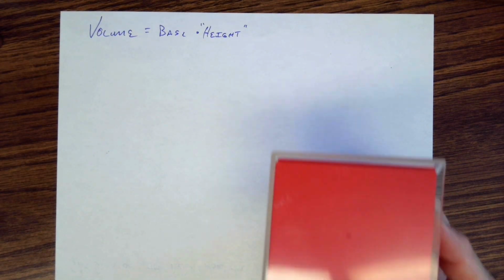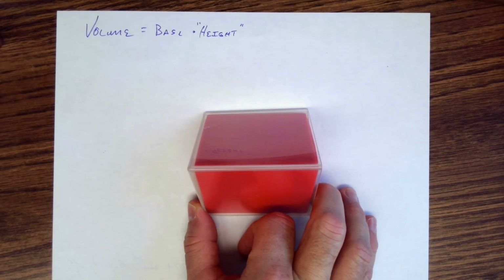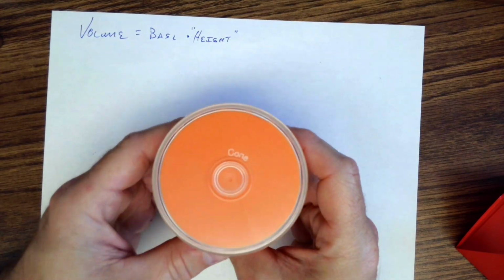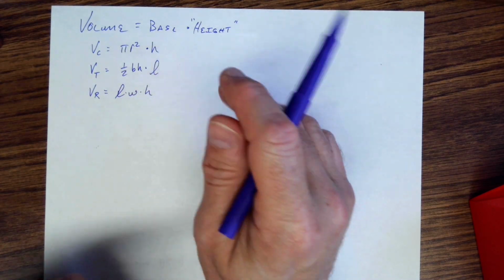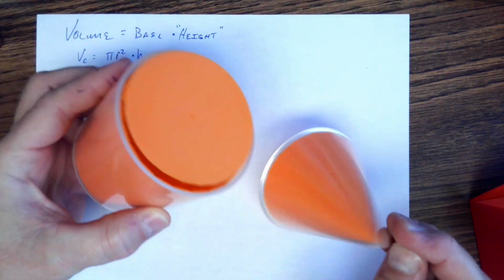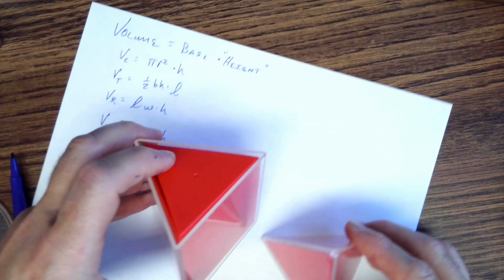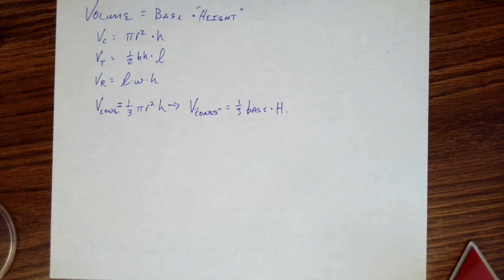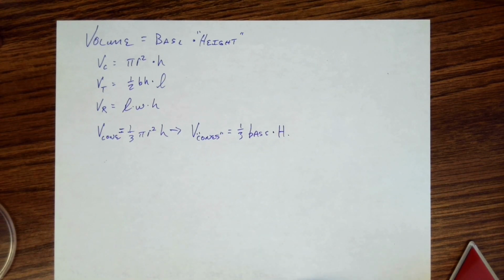How do you find Volume